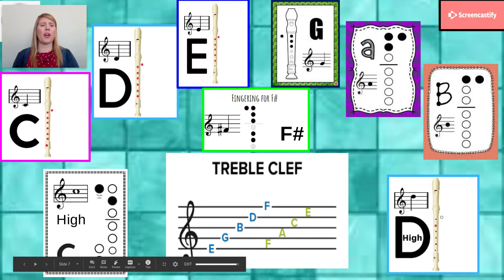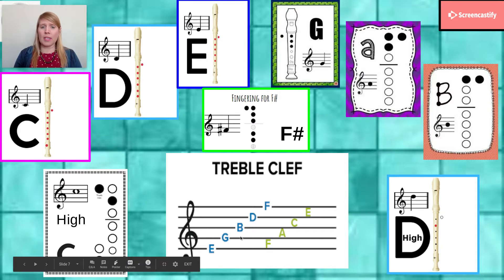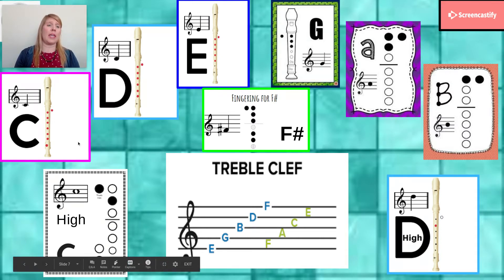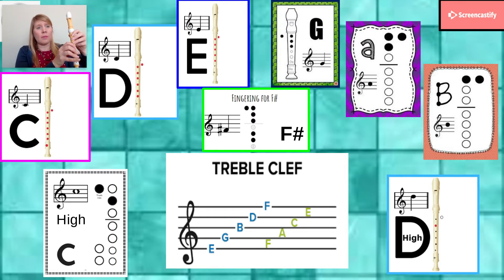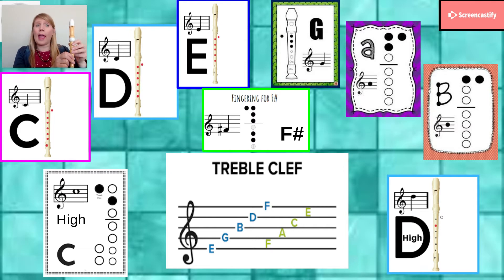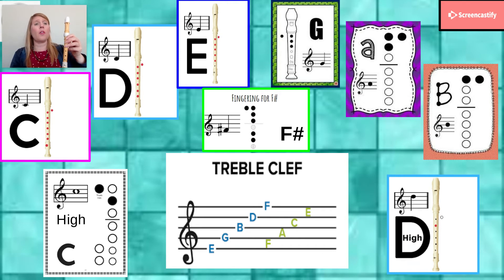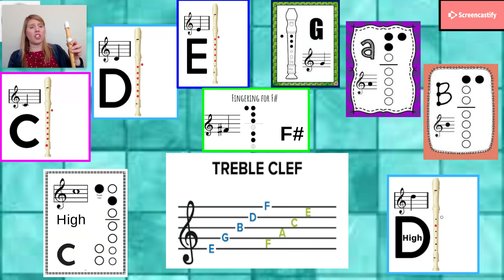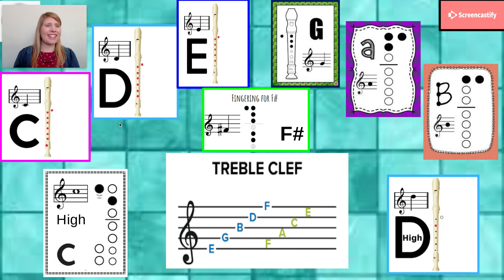Letters on the staff - recorder